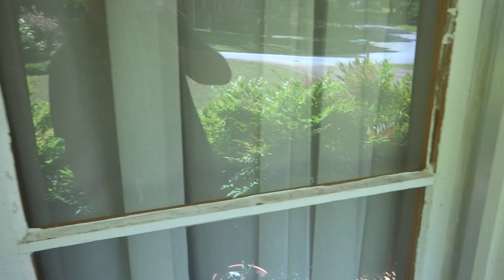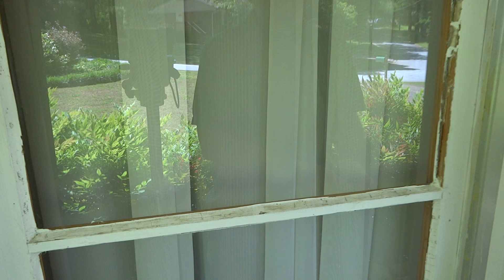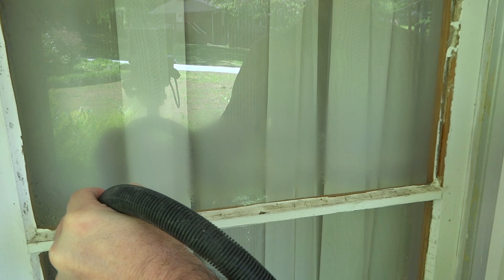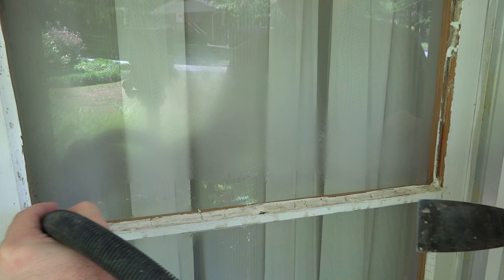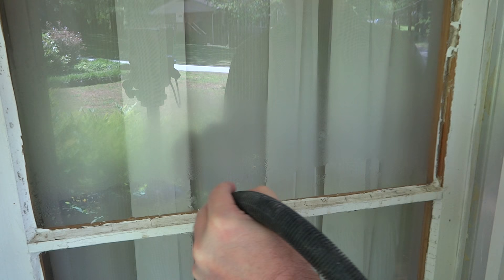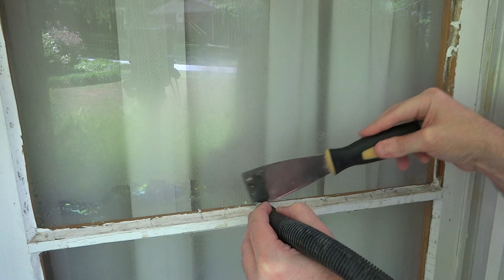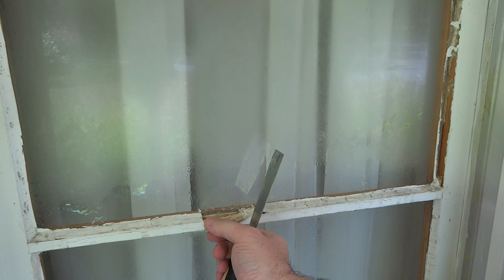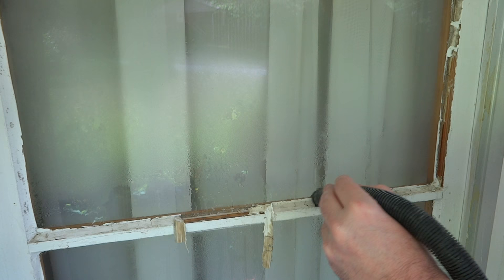Easiest way to remove window glazing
If you've been trying to remove window glazing with various mechanical methods of scraping and grinding stop. Go buy a cheap steamer and you will be much happier.